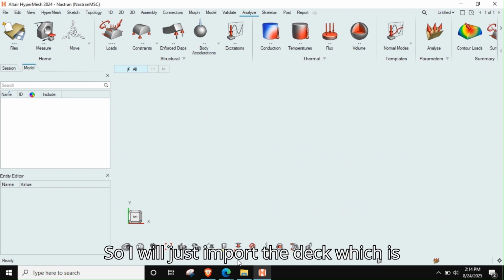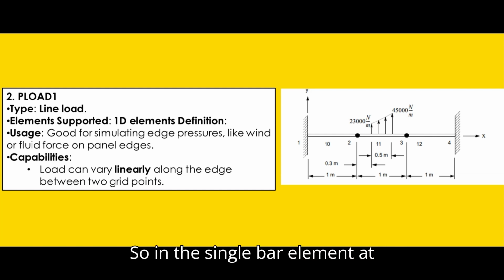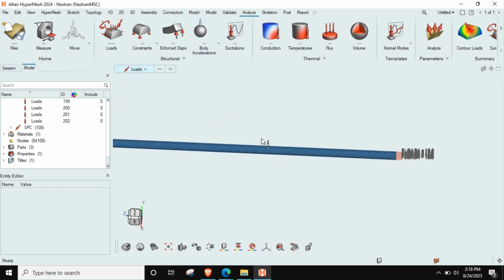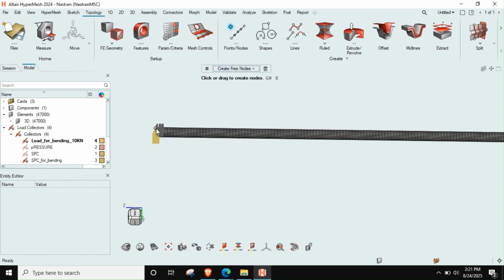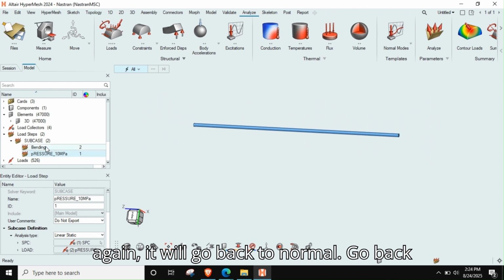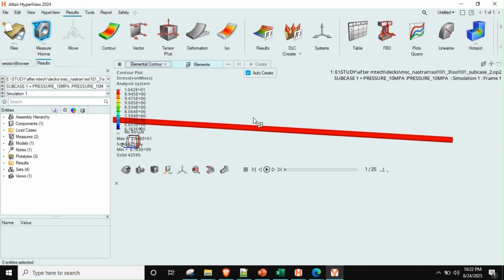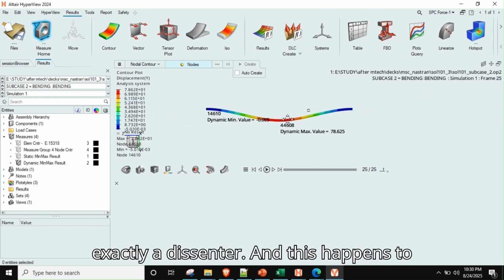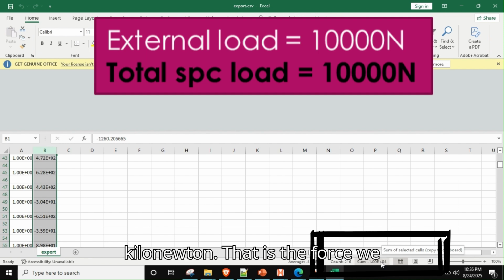MSC Nastran SOL 101 Multi Subcase | Pressure PLOAD4 | Bending | HyperMesh 2024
🔹 Welcome to Simulated_Engineering!

Learn how to perform a multi-subcase linear static analysis (SOL 101) in MSC Nastran using HyperMesh 2024.
This tutorial covers two subcases:

Pressure Subcase (PLOAD4) – applying a uniform 10 MPa pressure on a solid surface.

Bending Subcase – fixing both ends of a bar and applying a distributed 10 kN midspan load.

🔹 Topics covered in this video:

Importing and cleaning the Nastran deck

Understanding load collectors and SPCs

Applying different pressure load cards (PLOAD, PLOAD1, PLOAD2, PLOAD4)

Why PLOAD4 is the most versatile option

Setting up multi-subcase analysis within a single BDF file

Running the simulation and interpreting OP2 results

Validating stresses, displacements, and SPC force summations against hand calculations.

📊 Key Results:

Verified 10 MPa stress distribution under pressure load

Midspan displacement of ~78.6 mm, matching beam theory predictions

SPC forces matched applied loads, ensuring correct setup

This video is ideal for students, structural analysts, and engineers learning how to set up and validate Nastran multi-subcase analyses with pressure and bending loads.

⏱️ Timestamps

00:00 – Introduction: Multi-subcase loading in MSC Nastran
01:32 – Defining SPCs for solid elements
02:04 – Creating load collector for pressure
03:05 – PLOAD explained
04:39 – Applying 10 MPa pressure with PLOAD4
06:15 – Creating bending subcase
08:25 – Applying 10 kN load
11:05 – Running the solver and exporting OP2
12:51 – Checking pressure results
16:08 – Reviewing bending results
19:14 – Support the work

🔧 Software Used: HyperMesh 2024, MSC Nastran, Hyperview 2024, Notepad++